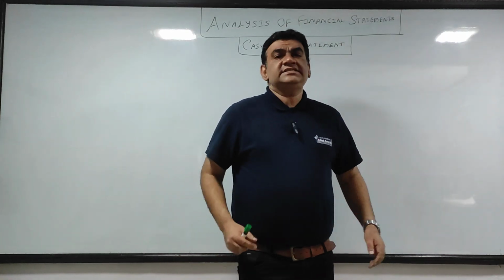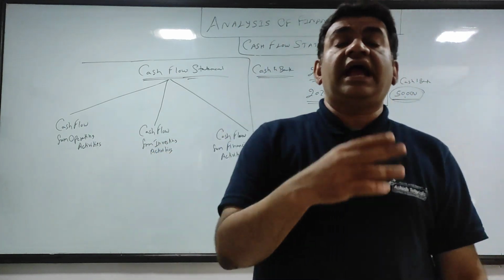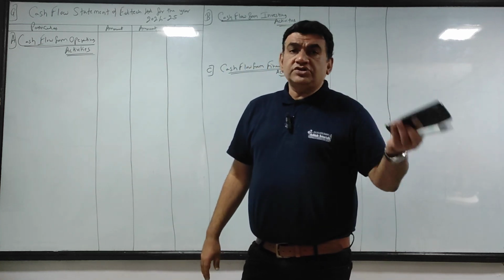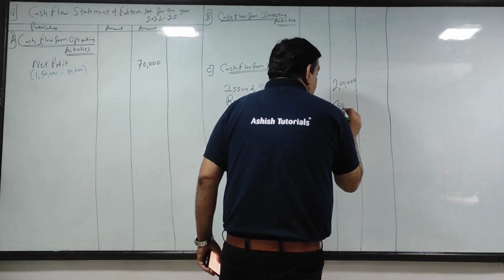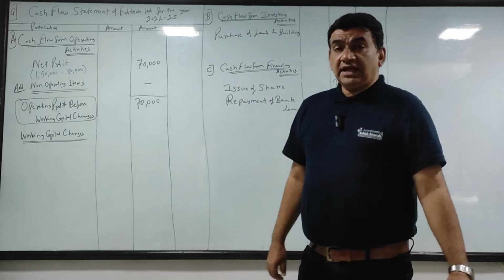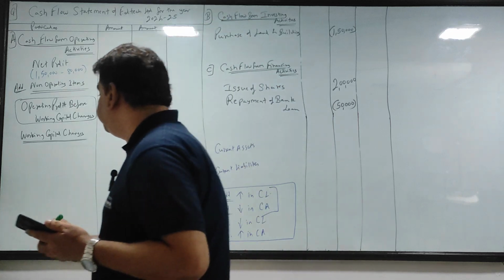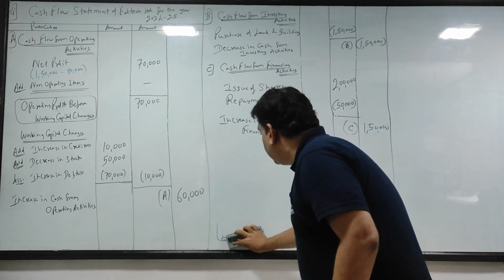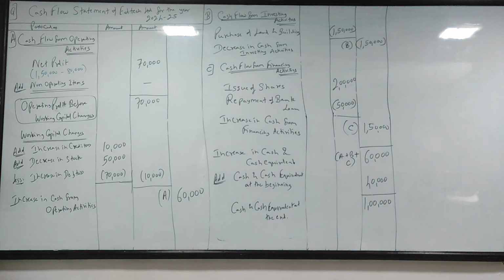SYJC BK & ACs Analysis of Financial Statements -Intro to Cash Flow Statement 😁🩷accountsbasics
In this video we take the next part of the chapter cash flow statement . Cash flow statement shows the various sources and application where cash has been generated or used . I have explained the full concept with detail explanation of classification of cash into operating , investing & financing activities . In addition to this i have also solved a sum which is an expected board level sum to make the concept much stronger . Hope students watching this get the concept properly .

Question of cash flow solved in the video  :

Extra Q) Balance Sheet of  Edtech Ltd for 2023-24 and 2024-25 is as follows :

Liabilities         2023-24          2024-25                              Assets         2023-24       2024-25
Share Capital 3,00,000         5,00,000                          Land & Building 2,50,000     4,00,000
Profit & Loss     80,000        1,50,000                                  Stock                  2,30,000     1,80,000
Bank Loan          1,50,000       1,00,000                                  Debtors                 50,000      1,20,000
Creditors            40,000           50,000                                 Cash & Bank  40,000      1,00,000

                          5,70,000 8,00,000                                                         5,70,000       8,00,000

You are required to make a cash flow statement for the year 2024 -25 .